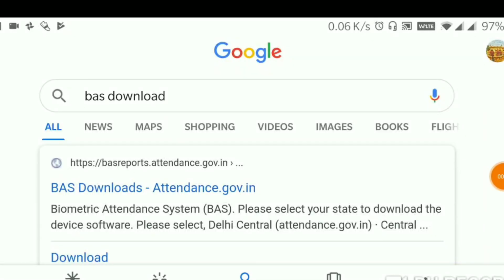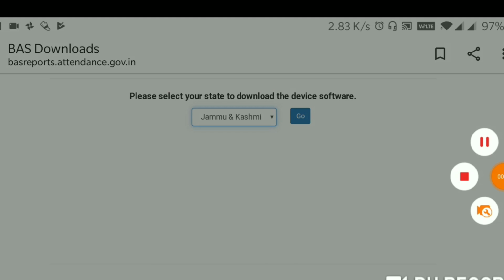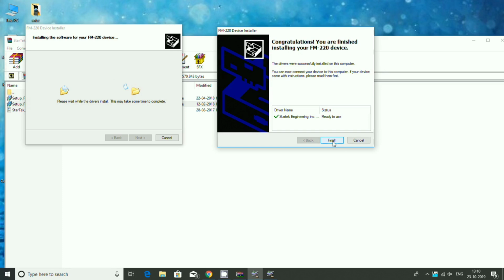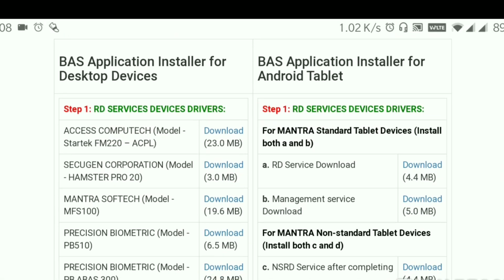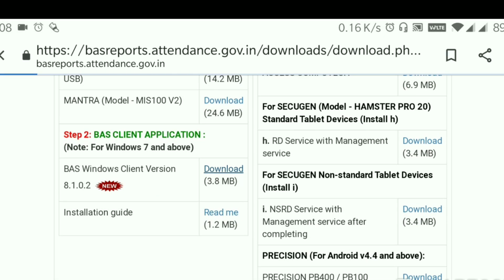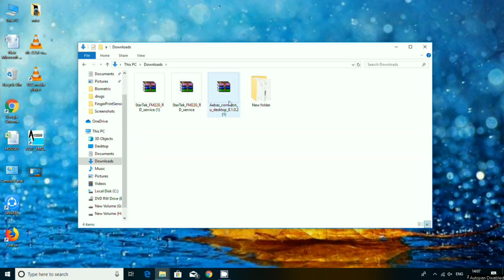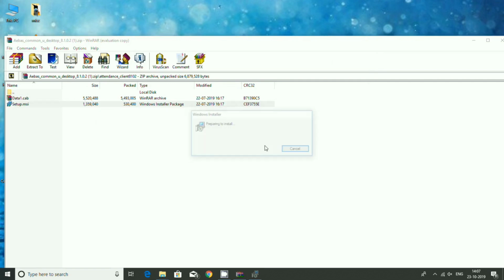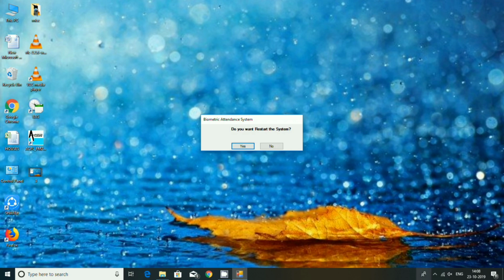Biometric Startek 220 installation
Hello friends
In this video i will be sharing with you the complete installation guide for biometric startek fm220 device (RD services)

link for startek registration full guide